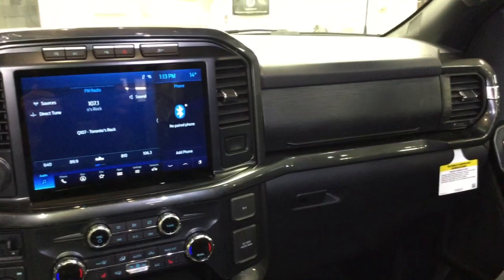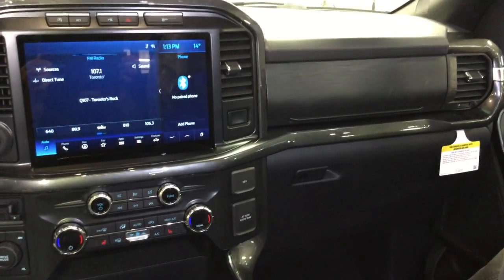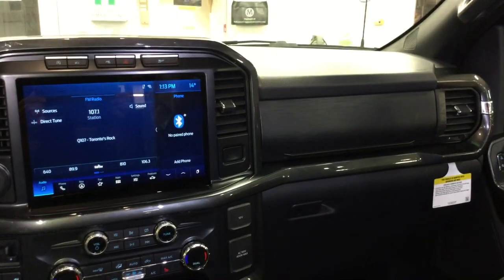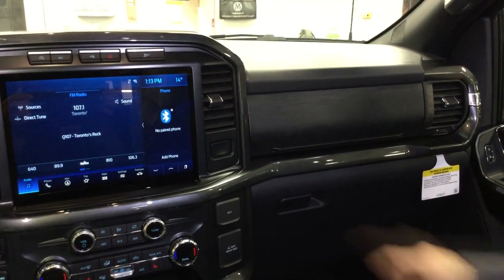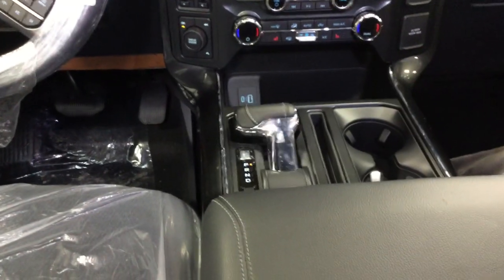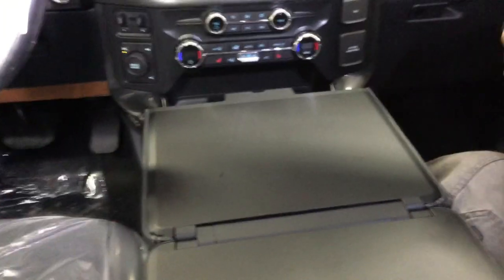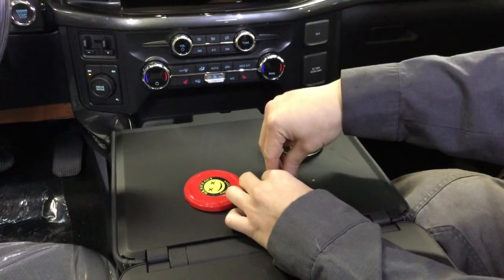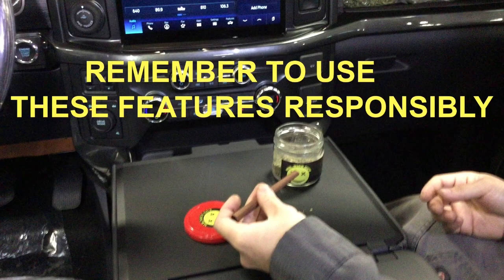2021 FORD F150 SECRET FEATURES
2021 F150 Secret Features